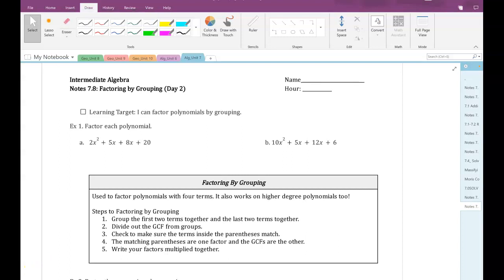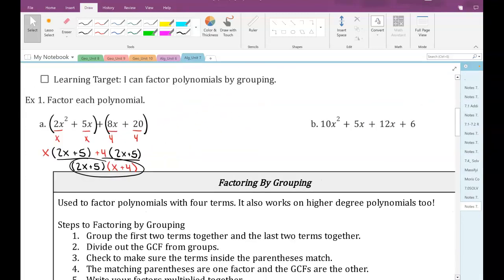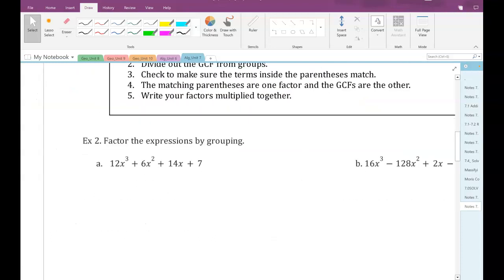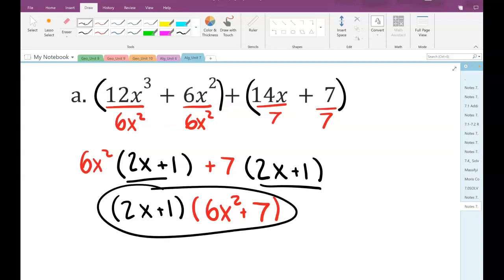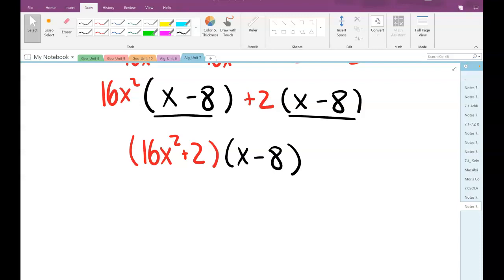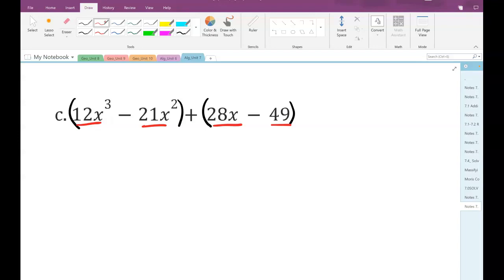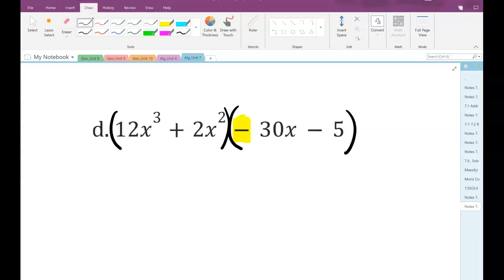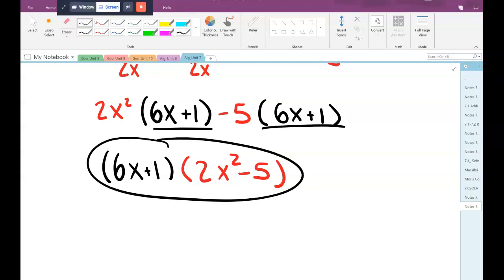Notes 7.8: Factoring by Grouping (Day 2)